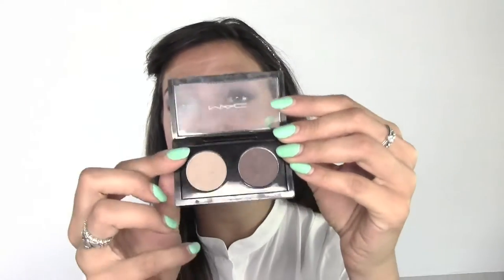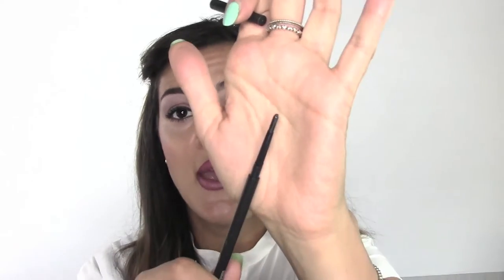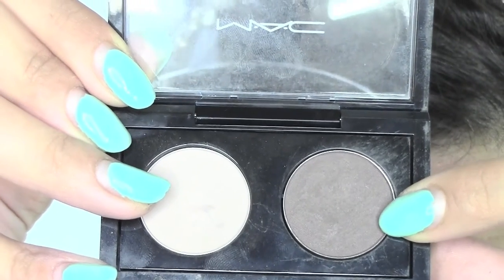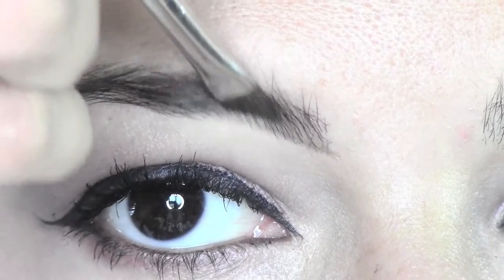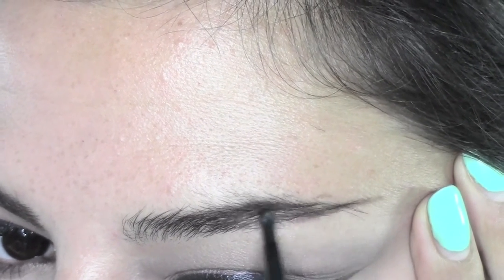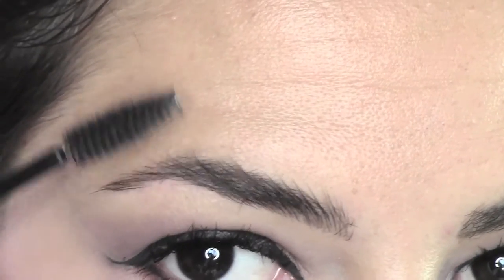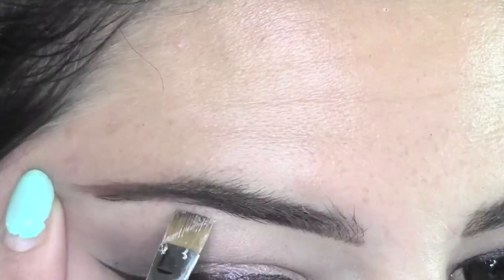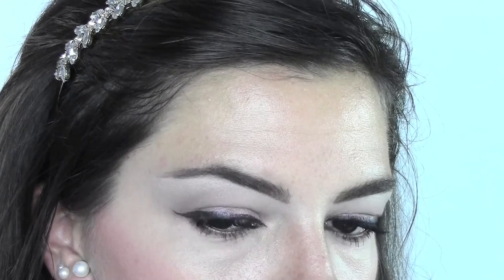HOW TO PERFECT BROWS - 3 TECHNIQUES: MAKEUP TUTORIAL english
Spero vi piaccia e Poichè diventa sempre più difficile essere notati su youtube, vi chiedo un po`di supporto per aiutarmi a crescere cliccando mi piace ai video, condividendoli e iscrivendovi al canale o collegandovi con me sugli altri social media (trovate tutti i link qui sotto).